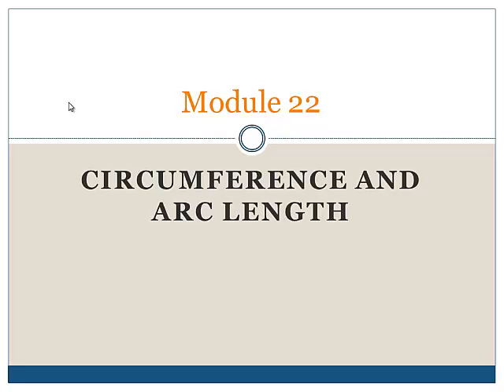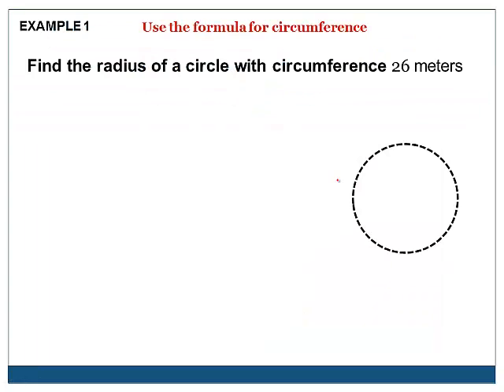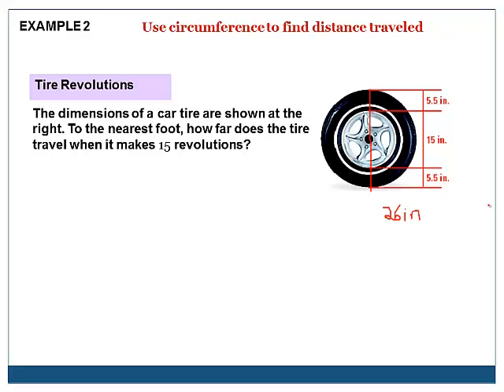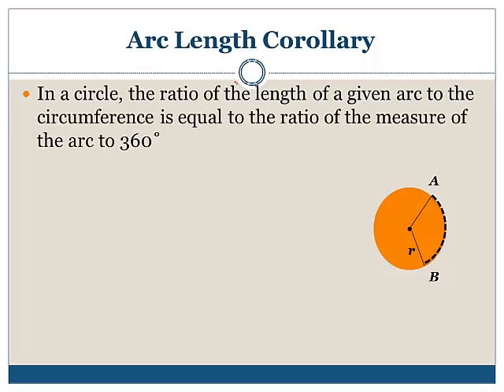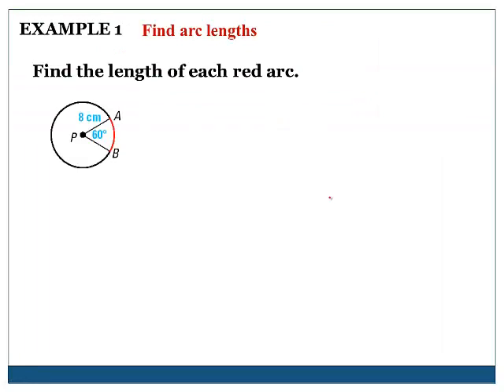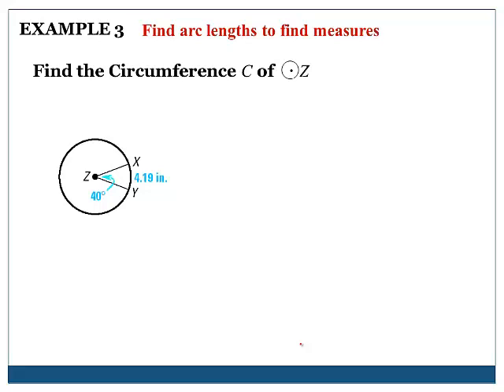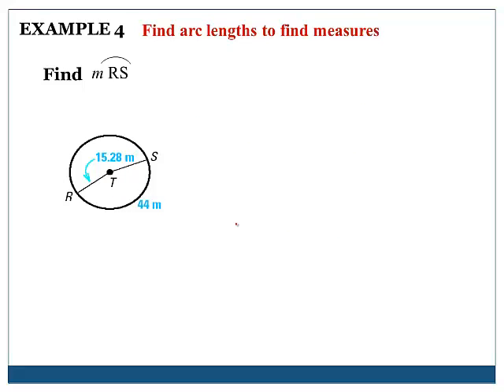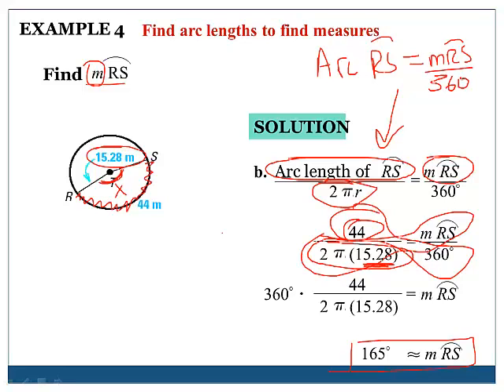Module 22 Circumference and Arc Length